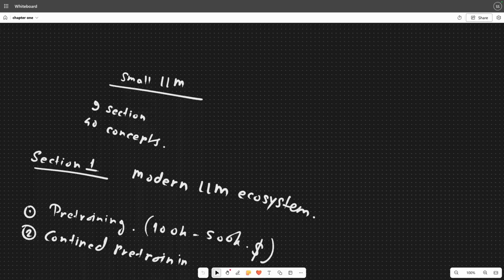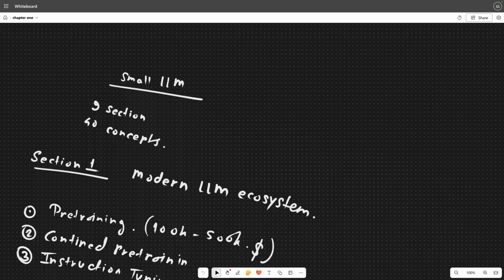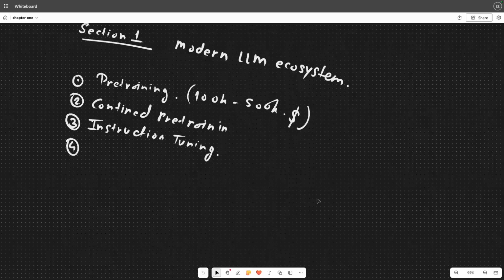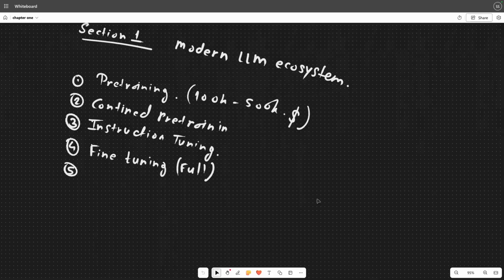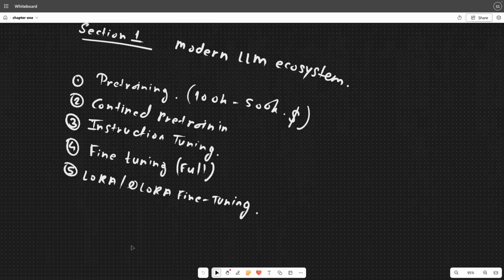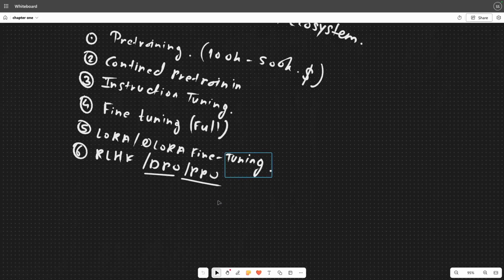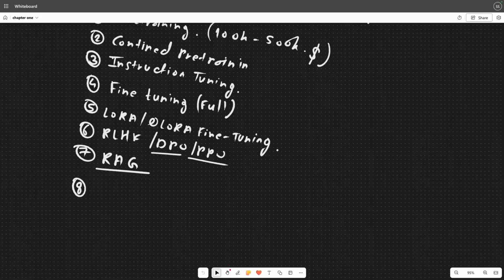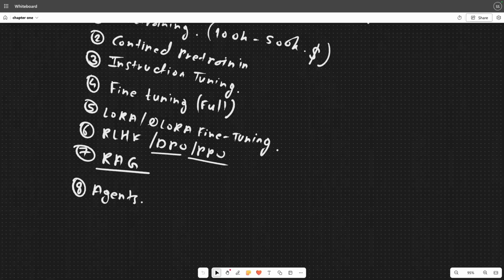Mastering Small Language Models — Part 1: The Modern LLM Ecosystem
DESCRIPTION

Building AI systems in public.

This channel documents my journey learning:
• Small Language Models (SLMs)
• LLM fine-tuning
• RAG systems
• AI agents
• domain-specific AI
• AI startup building
• trading discipline
• productivity systems

No fake guru content.
No “make $10k overnight” nonsense.

Just real experiments, real mistakes, and real progress.

Current Goal:
Master Small Language Models & Domain-Specific AI in 100 days.

Uploading raw learning sessions, build logs, trading mornings, and engineering roadmaps.

— Raw Build